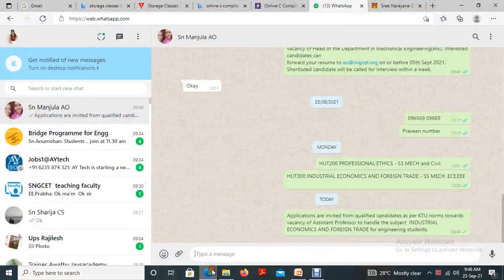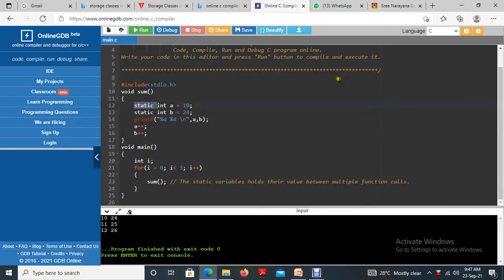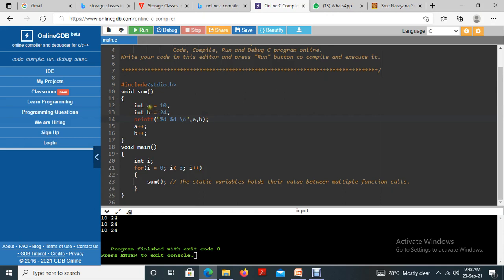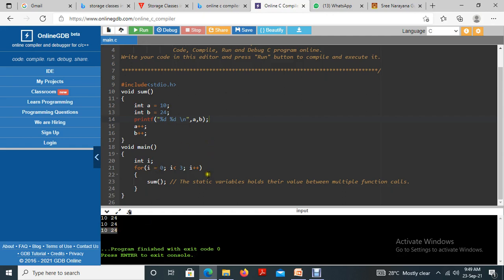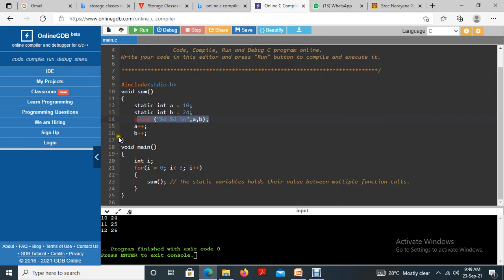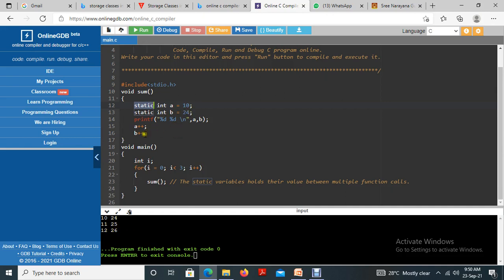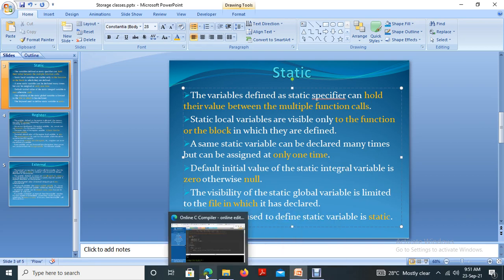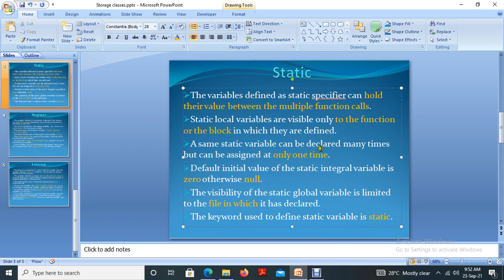Storage class - Static